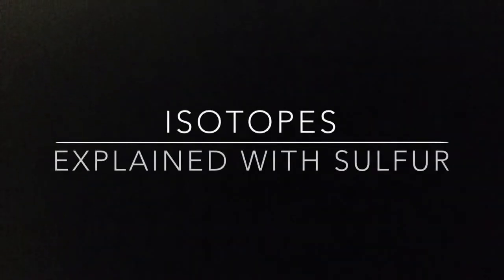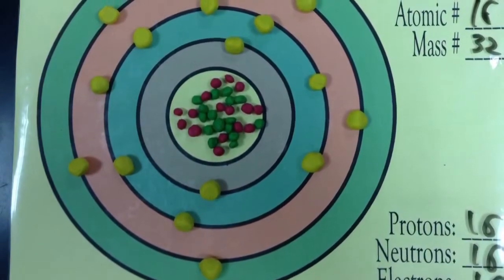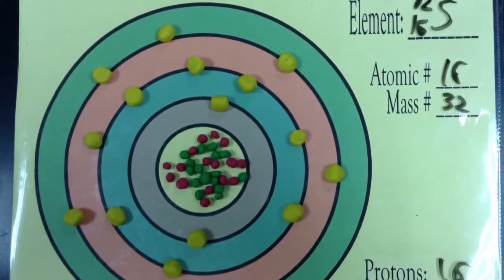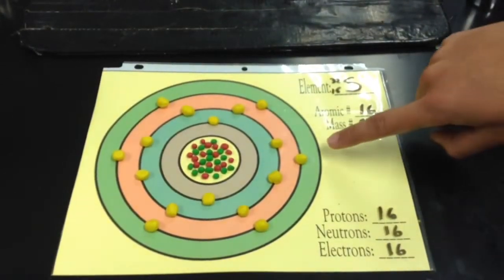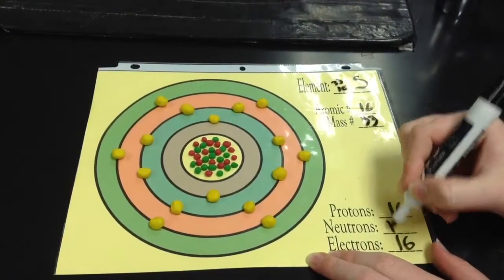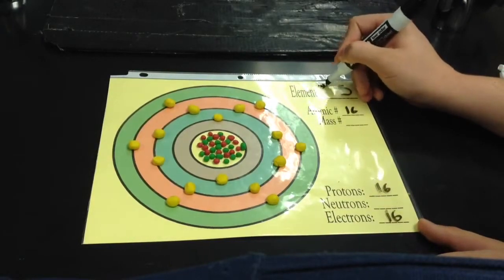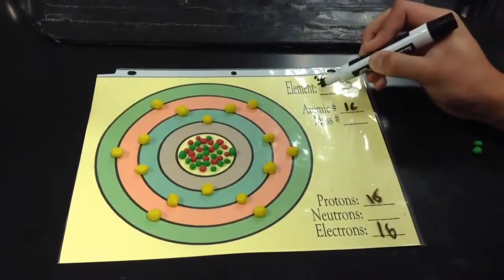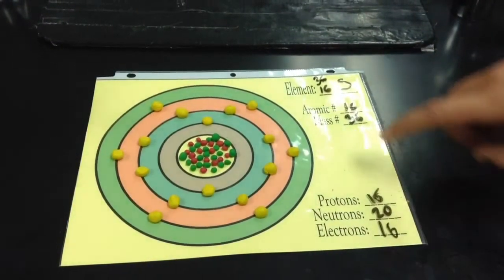Sulfur Isotopes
True facts about sulfur isotopes.